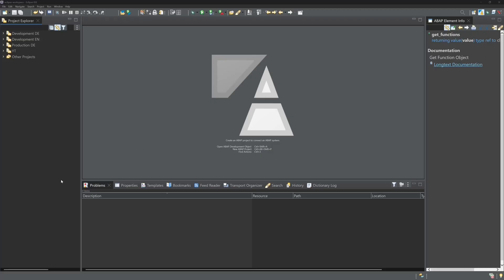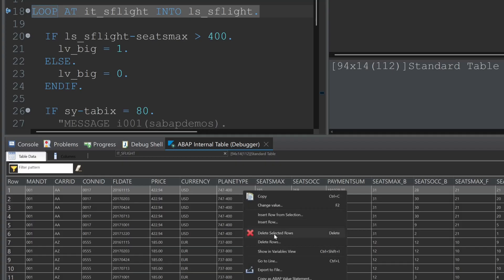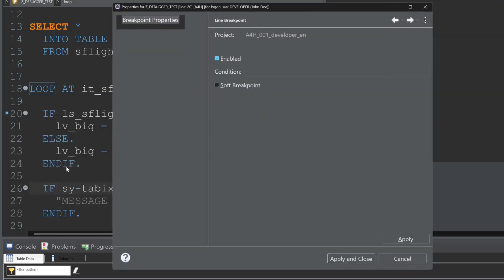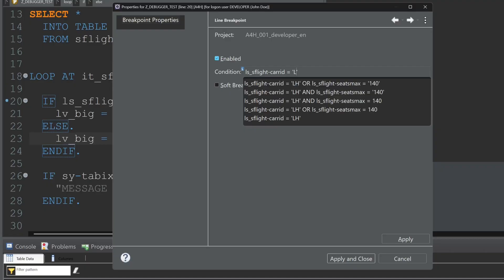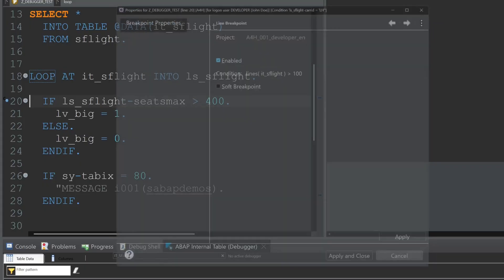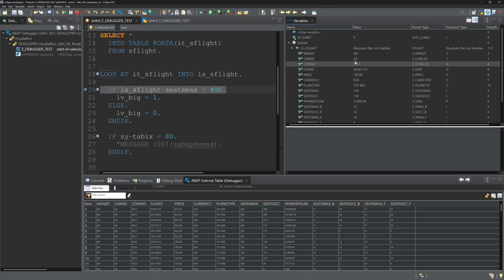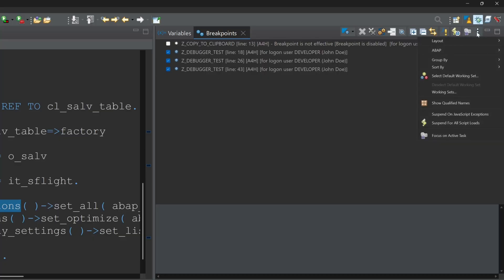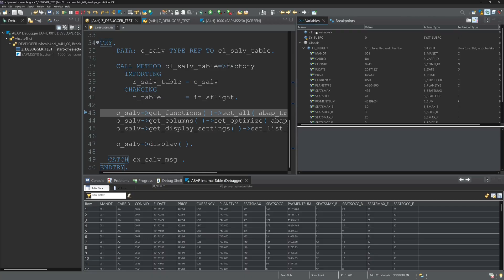ABAP Debug in Eclipse (ADT) - Tutorial for beginners [english]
Today I will show you step by step how to make the best use of the debugger of the ABAP Development Tools (ADT) in Eclipse. Whether you are looking for code locations or need to analyze errors - here you will learn the essential techniques to make your ABAP development in Eclipse more efficient. 🐞